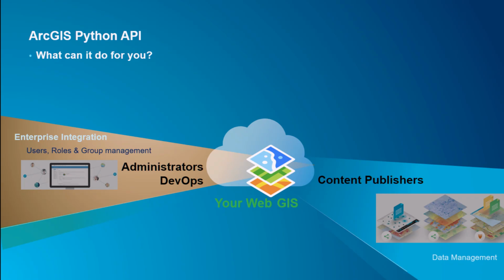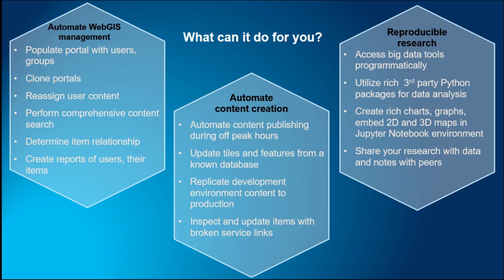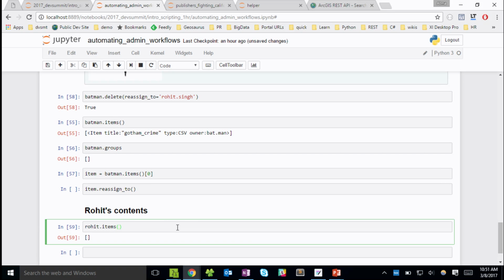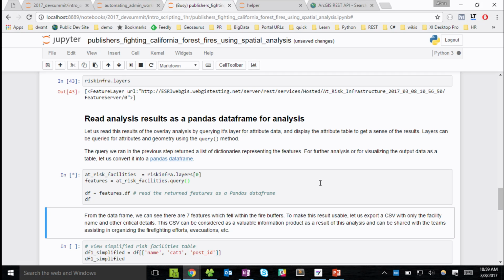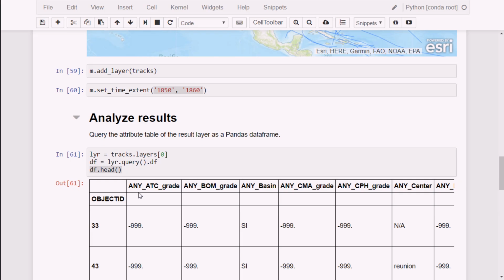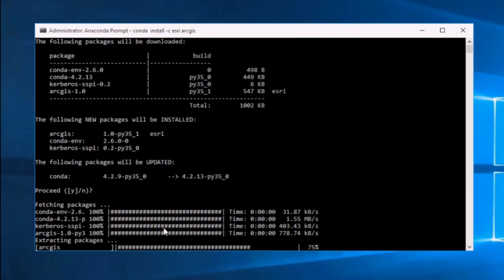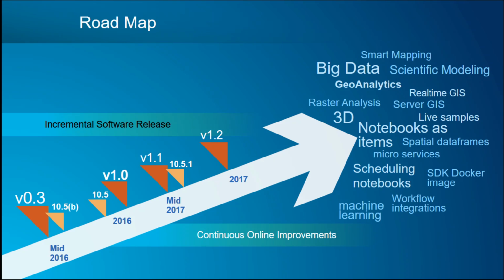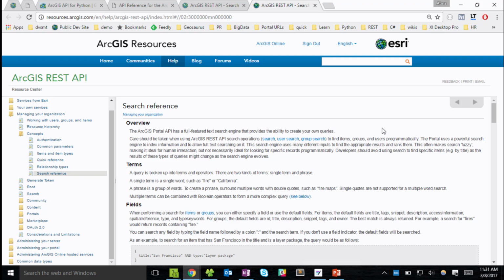Introduction to Scripting Your WebGIS with ArcGIS API for Python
ArcGIS Python API lets ArcGIS users, developers, and anyone with an ArcGIS Online subscription or a portal leverage the Python ecosystem to automate their workflows and perform repetitive tasks by writing Python scripts. In this session you will learn how the ArcGIS Python API can help in scripting and automating your Web GIS. It will start with an introduction of the API, who it’s for, and what it can do. The session will walk through the process of getting the API through Conda and writing scripts using Jupyter Notebook. A brief tour of the API will be followed by a show and tell of some of the powerful capabilities of the API, including using the Map widget to visualize GIS content as well as calling GeoAnalytics and Raster Analysis tools using the API.

Presented by Rohit Singh and Atma Mani